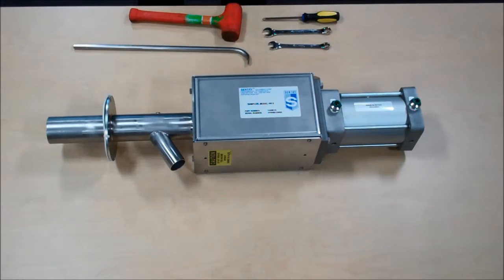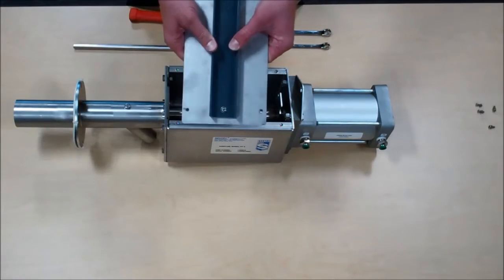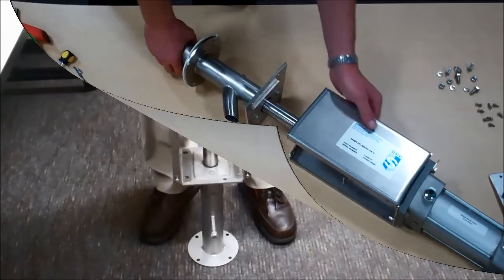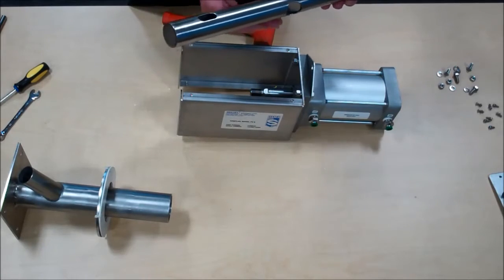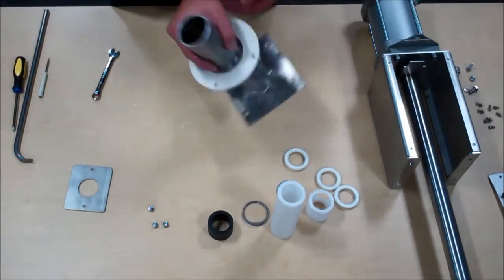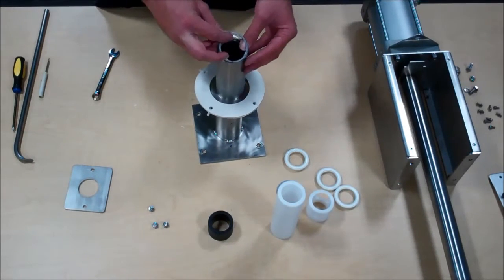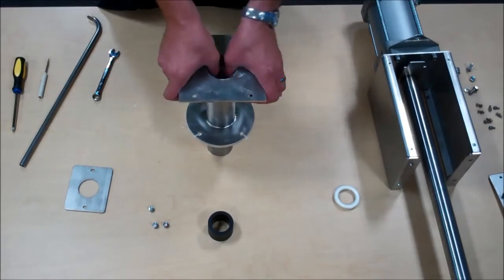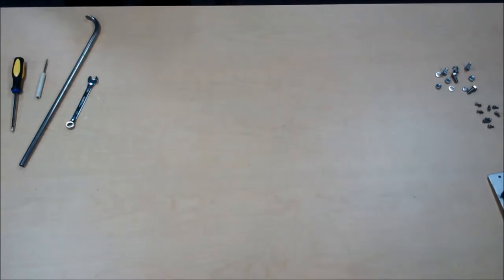How to Replace Seals on the Sentry PR Automatic Sampler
The Sentry PR automatic point sampler automates sampling of free-flowing materials such as granules, powders, flakes, or pellets from positive or negative pressure systems.

Learn how to execute basic maintenance through disassembling and reassembling the automatic sampler with this how-to video.